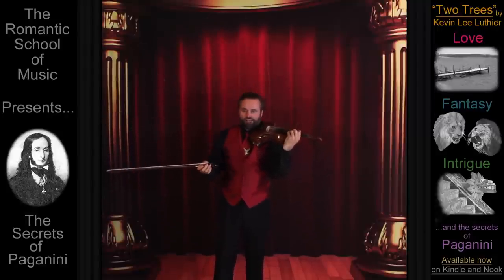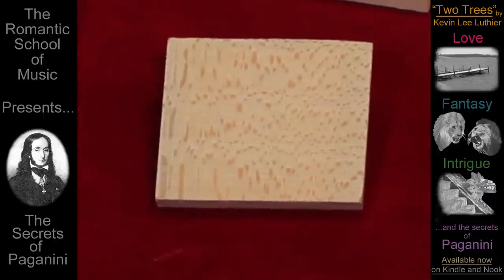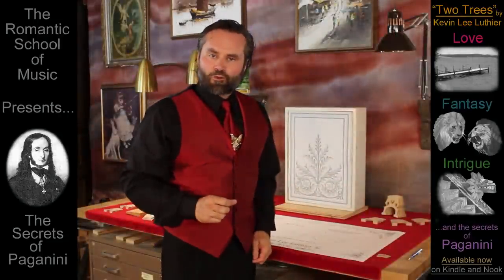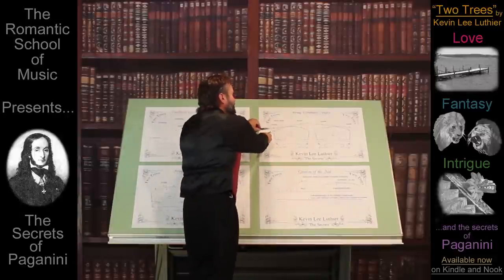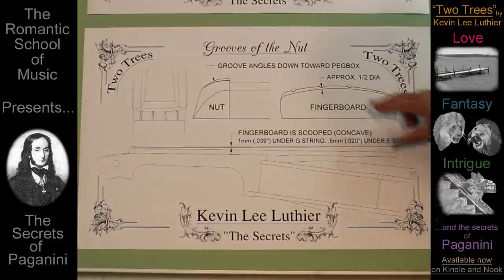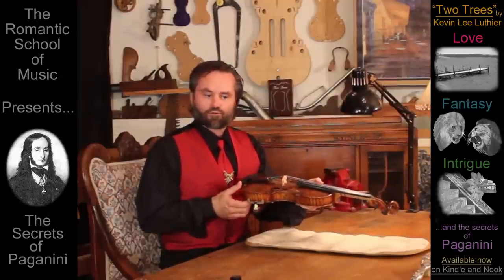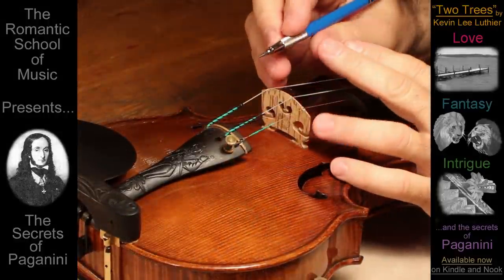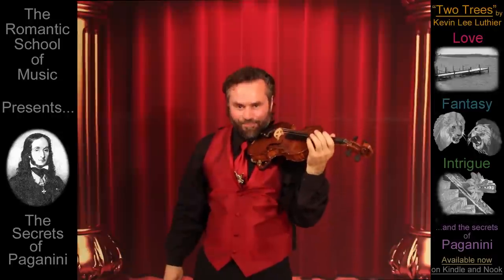Paganini's Secret of Breaking Strings, and What to Check BEFORE Replacing Your Violin Strings.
The Romantic School of Music: Where the music comes to life!
I know that this video may seem like a bit much, but before replacing violin strings, it really is important to know that EVERYTHING IS RIGHT! Otherwise you may damage or break the next string as soon as it is tightened!

Also, The Secrets of Paganini = how he broke his strings.

If this video was helpful, please tell a friend.

Special Note: I gained even more respect for Paganini after making this video.  If you decide to purposely break strings, it is dangerous; for you and for your instrument, and don't try doing it with solid steel strings or without a sharpened steel ferrule or you just might end up with a broken violin lying on the floor.

CONNECT WITH KEVIN LEE LUTHIER!

Photographer and artistic consultant: Brian Cool